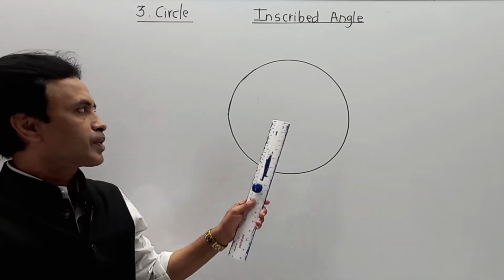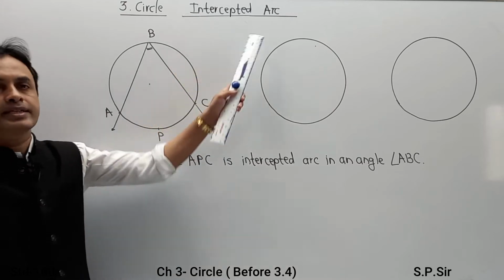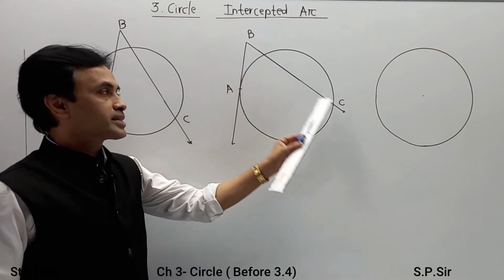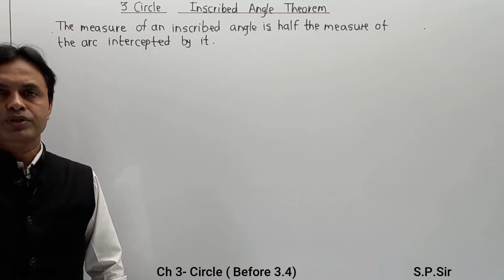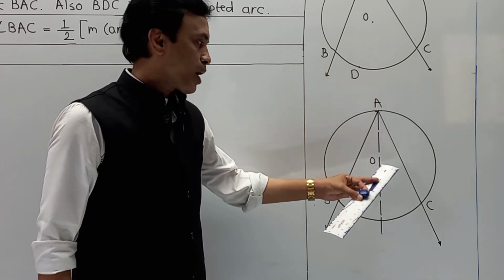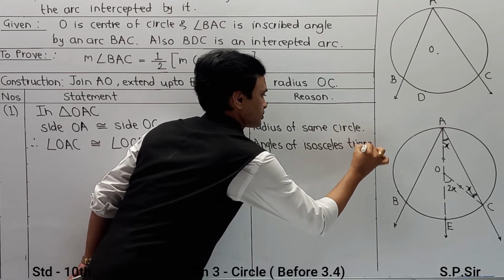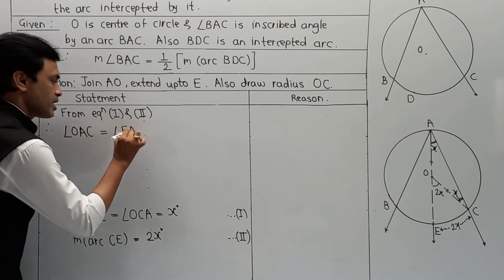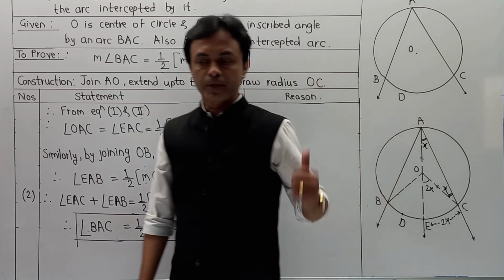Circle- Chapter 3, S.S.C. Maharashtra Board, Basic and Theorem–Before 3.4 (part 1),Lecture No: 8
Circle- Chapter 3 , S.S.C. Maharashtra Board , Practice set- 3.4  , Basic and Theorem– Before 3.4 (part 1) , Page -65,66,67.  Lecture No : 8